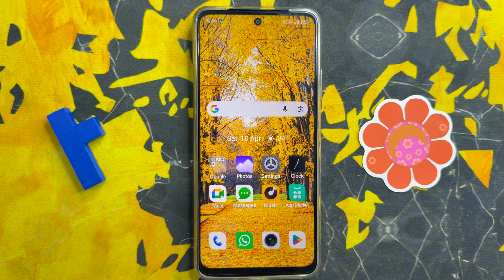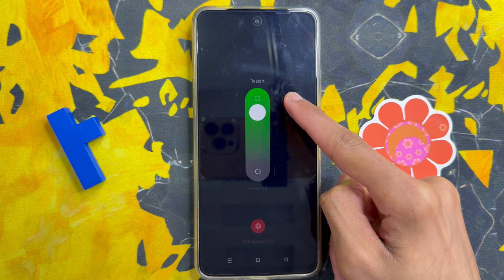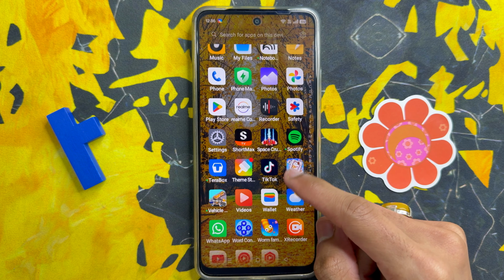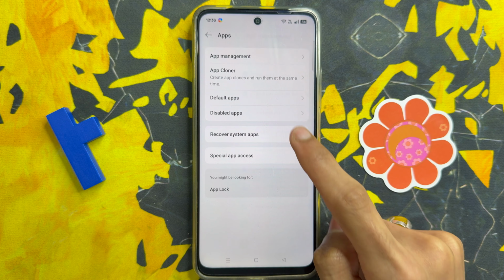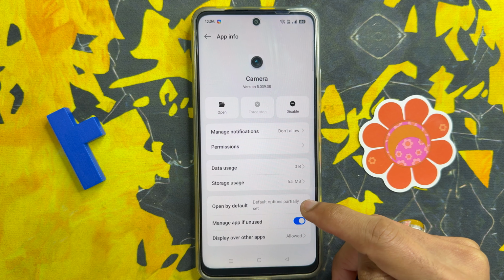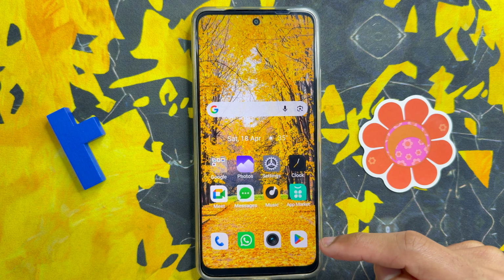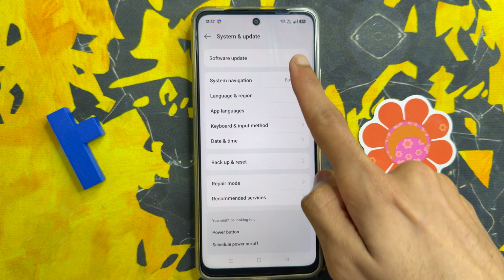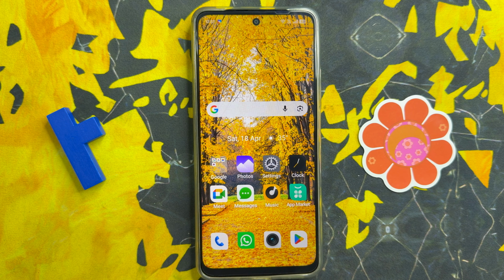How to Fix Realme 16 Video Recording Not Working